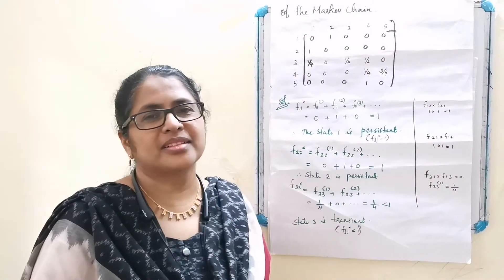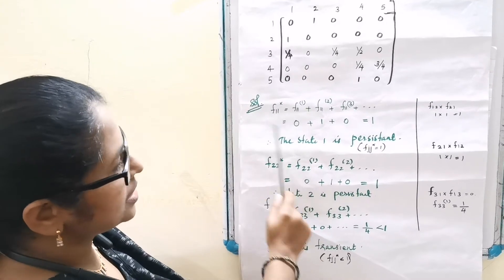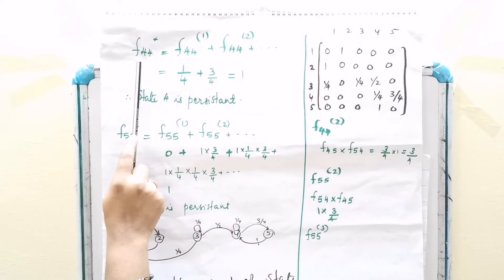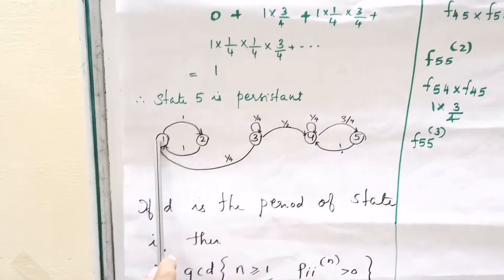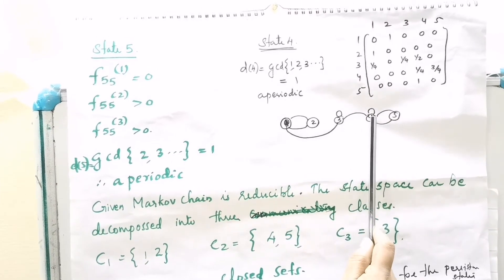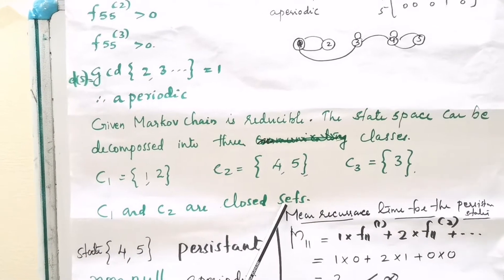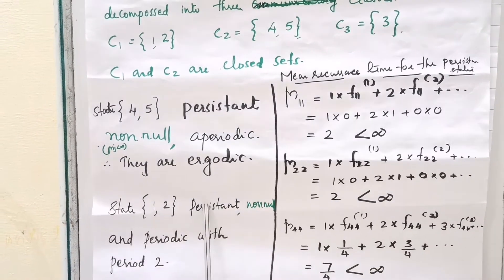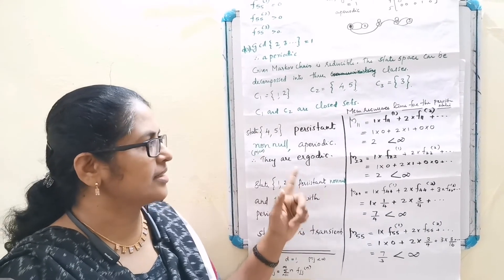Nature of the Markov Chain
With the help of an example this video explains the concepts of Persistent State, Transient State, Periodic State, Aperiodic State, Null State, Non Null State and the Ergodic State.